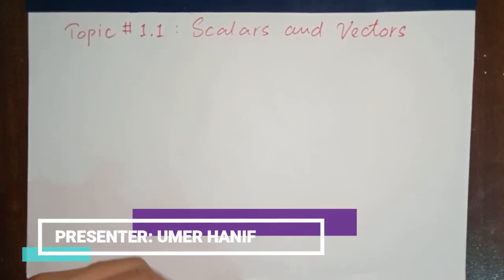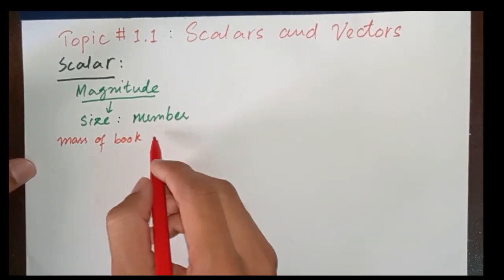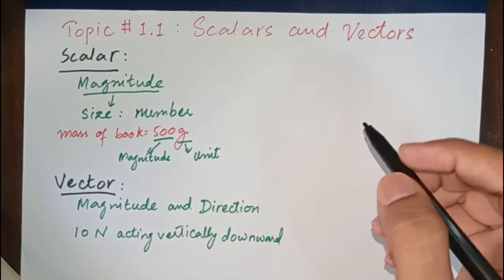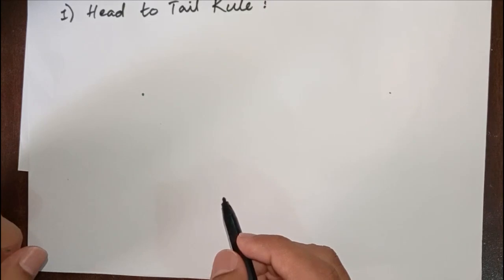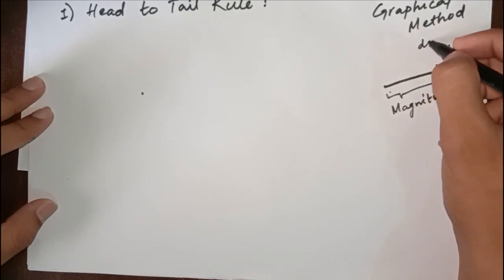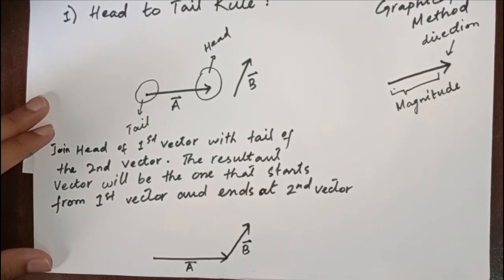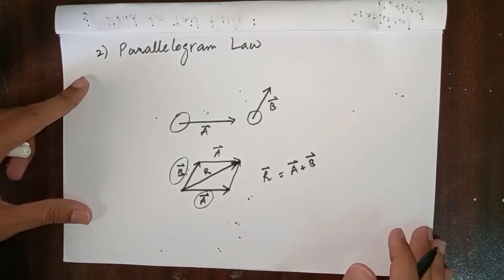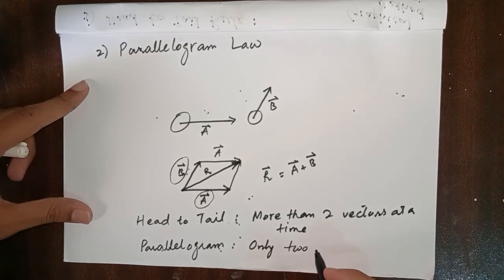Topic#1.1: Scalar and Vector (Physics 5054)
This video lecture is designed according to the syllabus provided by caie for the O level physics course # 5054. The reference is
Section I: General Physics 1. Physical Quantities, Units and Measurement Content 1.1 Scalars and vectors

This video is made to enhance student's learning about the topic. It is a little effort made in this domain.

Channel Tags:
Education
Science
Maths
Add Maths
Chemistry
Physics
Umer Hanif
Cambridge O levels
IGCSE
O level Maths
Usman Public School